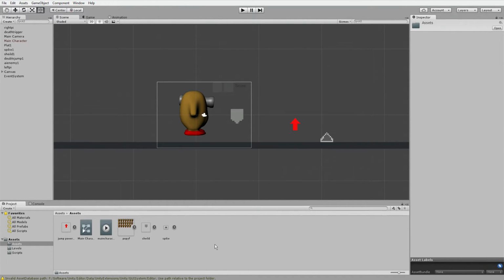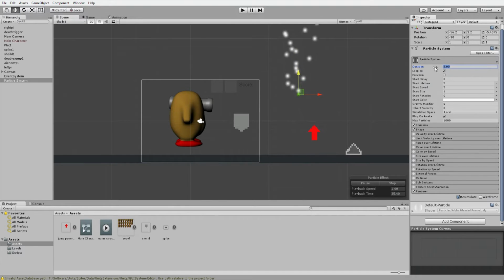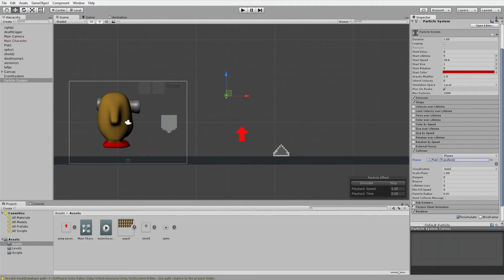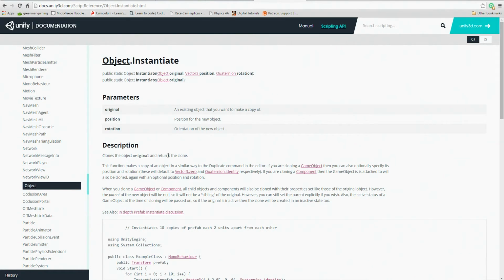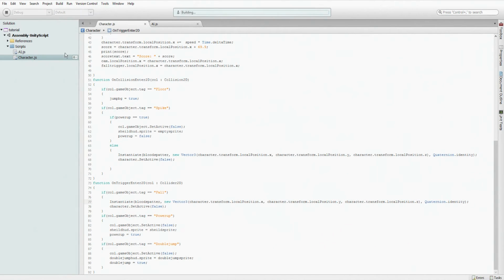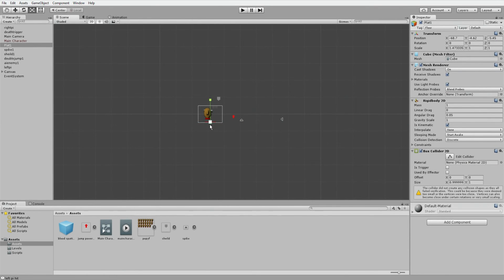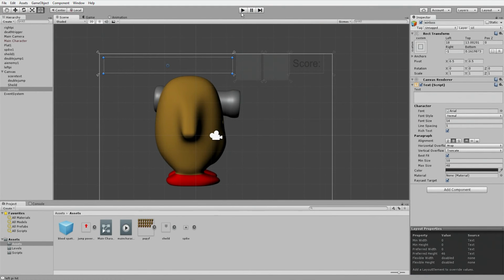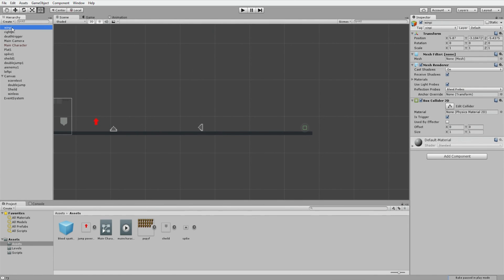Beginning Unity 5 8: Particle System, Prefab, Instatiate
going over the basics of particle systems, using prefabs and instantiating objects into the game using prefabs.

LINK TO PROJECT DROPBOX (ASSETS IN ASSETS FOLDER OR YOU COULD USE THE ENTIRE PROJECT)